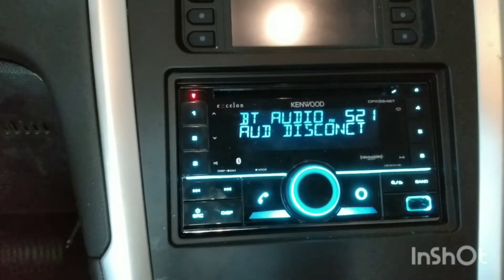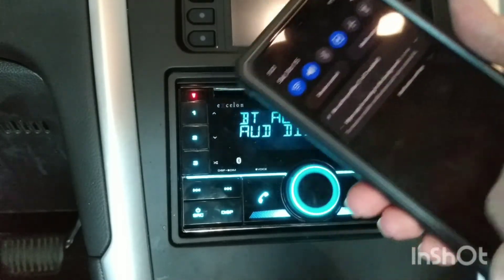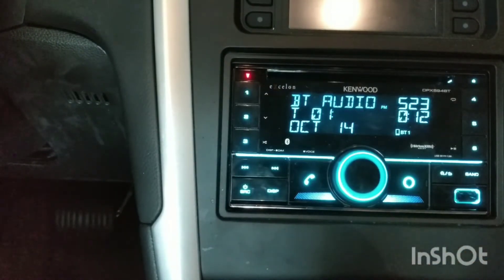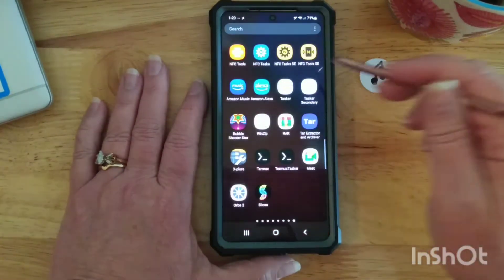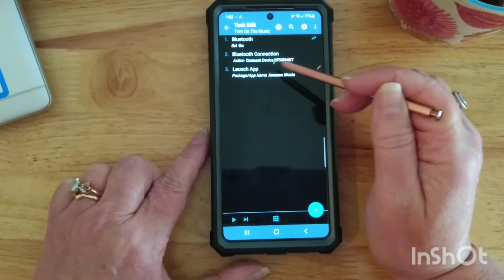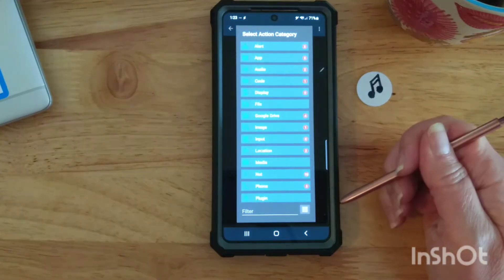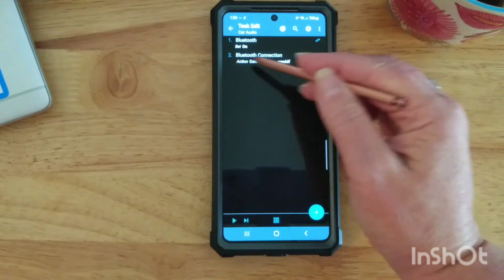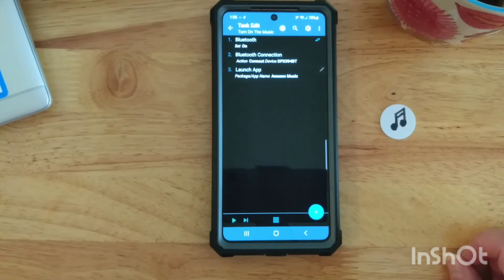Fun with NFC Tags #4 - Car Audio Bluetooth setup w Tasker